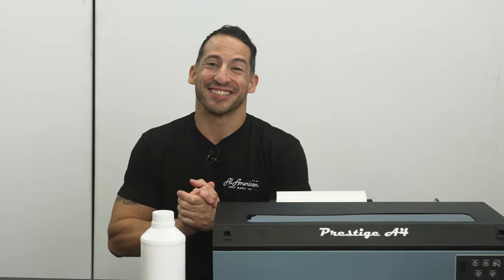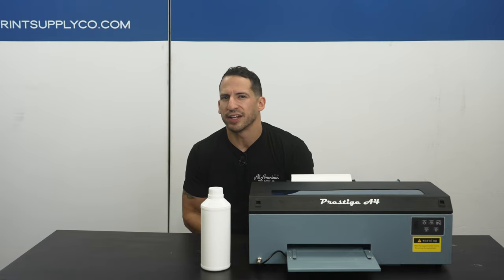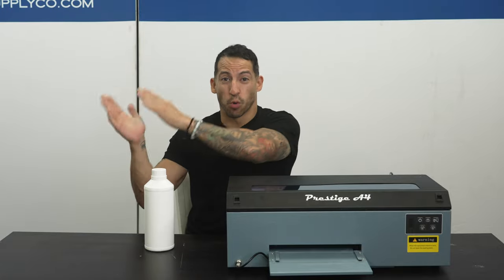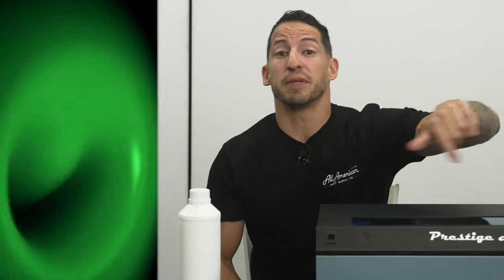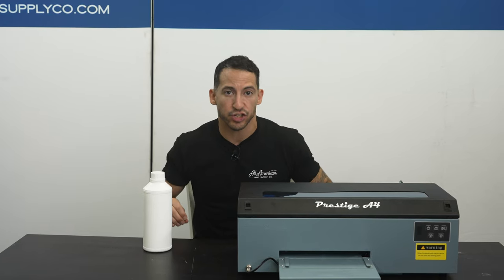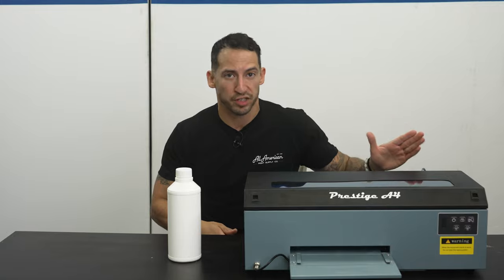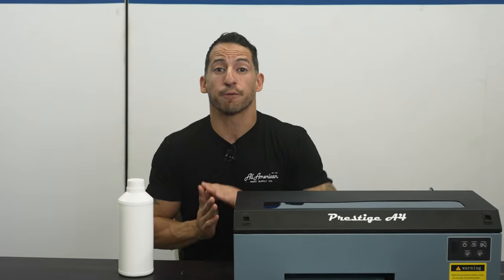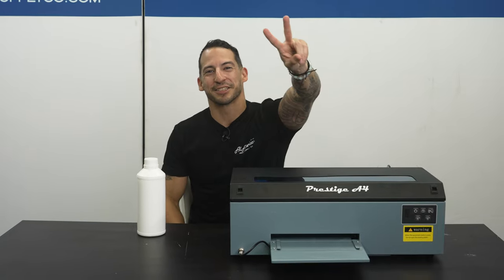DTF Bootcamp Ep.1 - White Ink | AA Print Supply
Have you ever wondered why the white ink is such a big deal in your dtfprinter? What is the difference between white ink and the other colors? Welcome to the DTF boot camp! Our professional trainer Estevan Romero today for our first episode of the Bootcamp series! Today's lesson will explain what is the purpose of all the white inks and the procreation of them for your career. Come and join us!

Video Chapters:
Intro (0:00)
White Ink Explanation (0:50)
Difference between white ink and CMYK (1:18)
Maintaining Ink (1:54)
White ink management system (2:20)
Loading the white ink (2:45)
Outro (4:12)